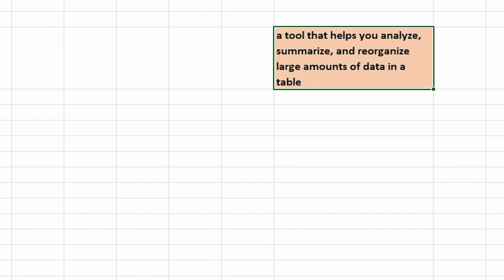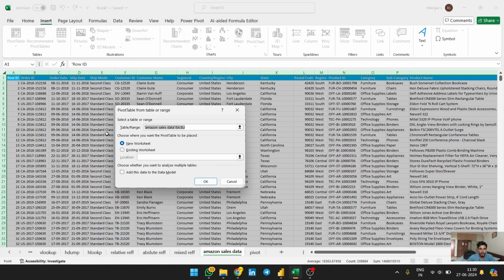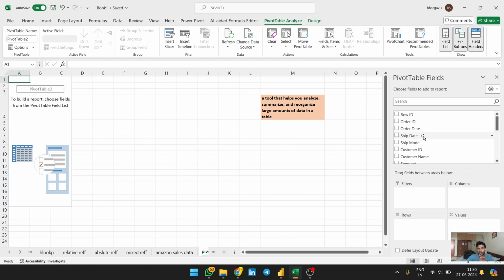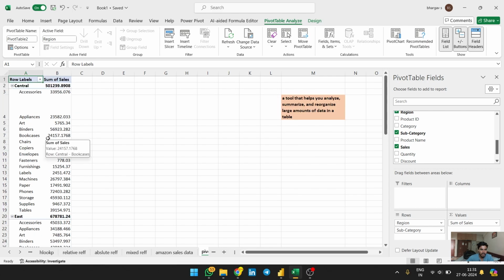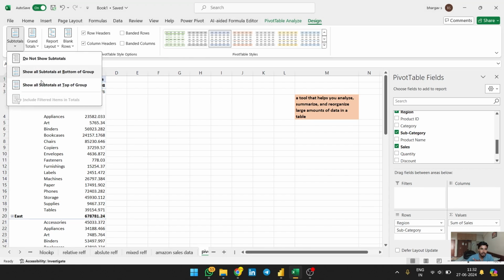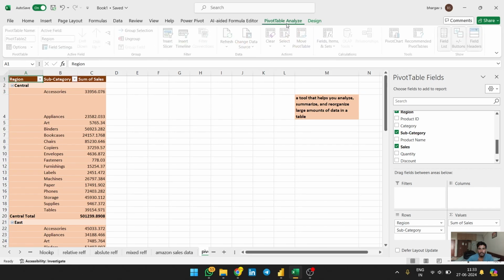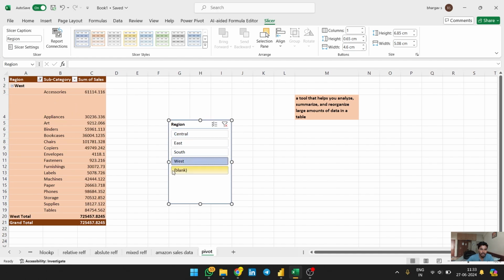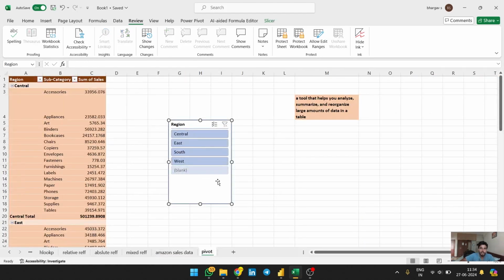Creating Pivot Tables in Excel using Amazon sales Data